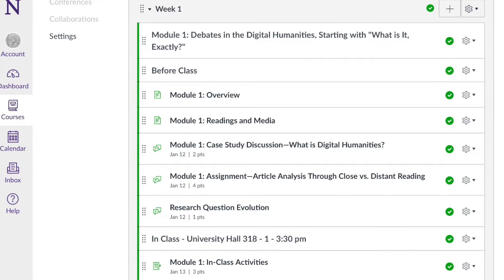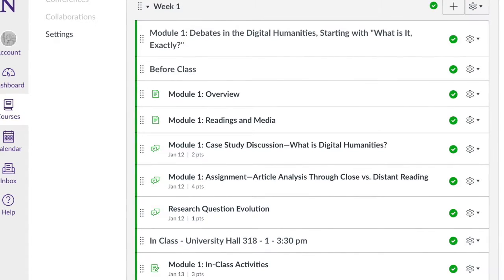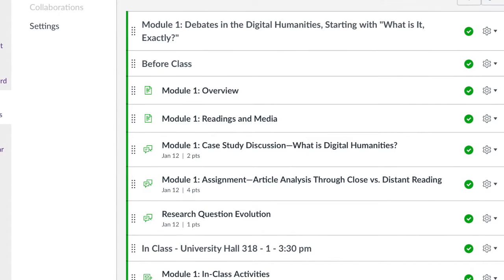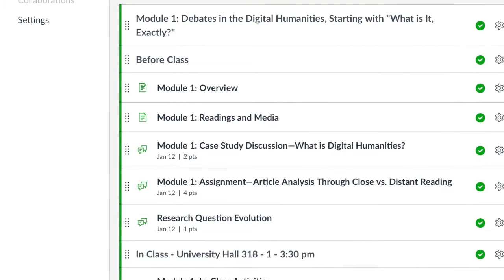Introduction - Dr. Michael Kramer